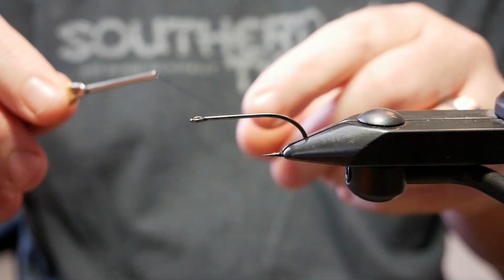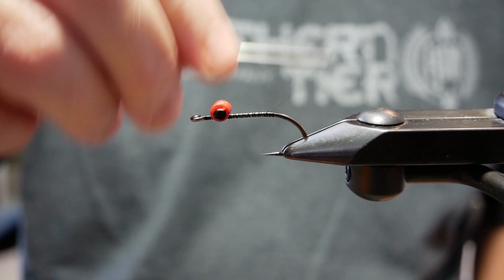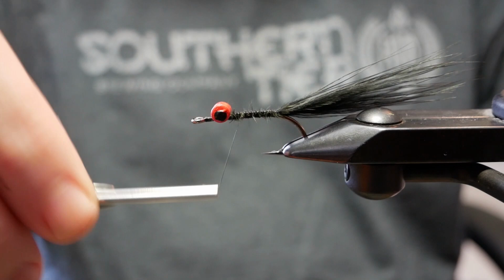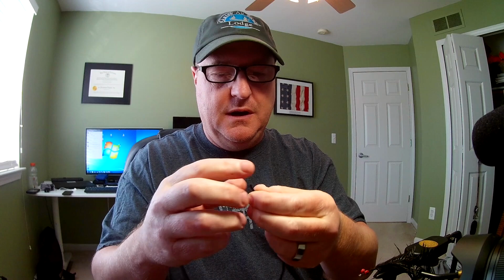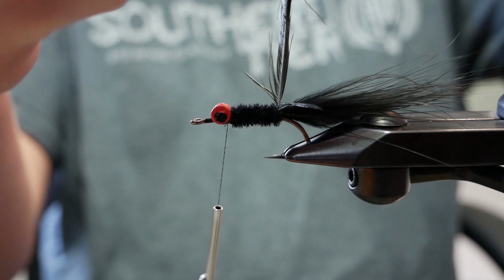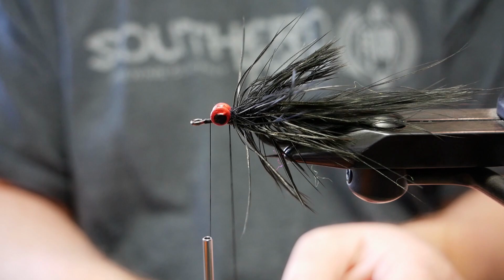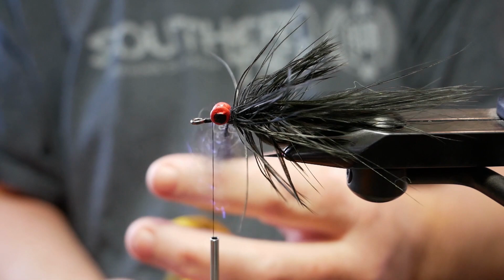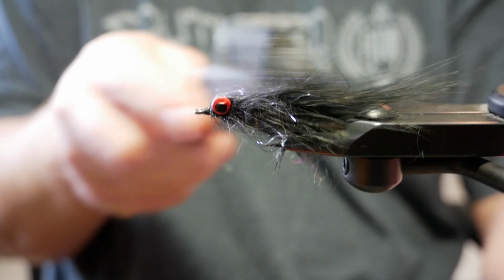Wooly Bugger Variation - Utility Flies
This is a variation to a standard Wooly Bugger that I really enjoy fishing. I tie this pattern in a variety of colors with Black, olive and white being my favorites.